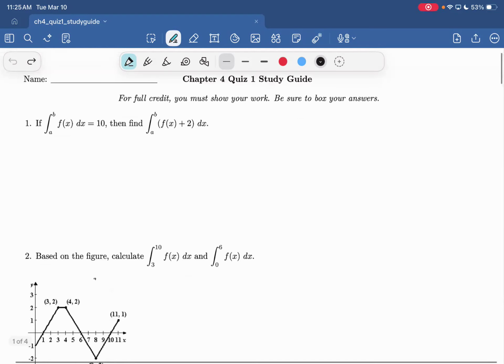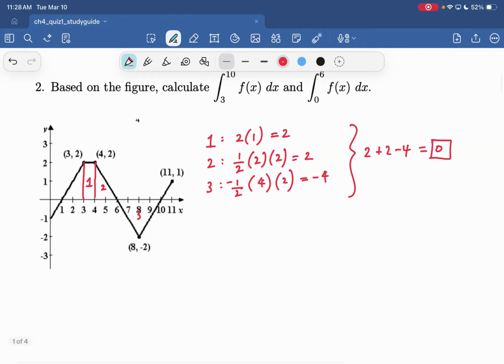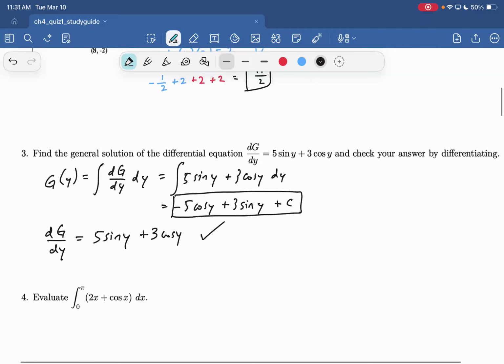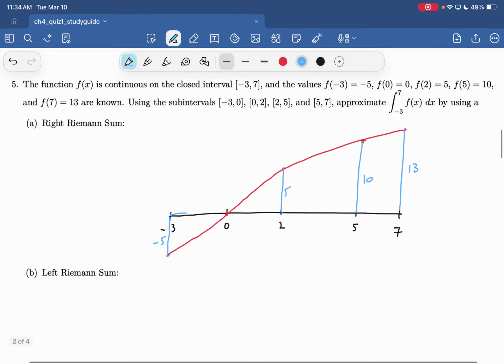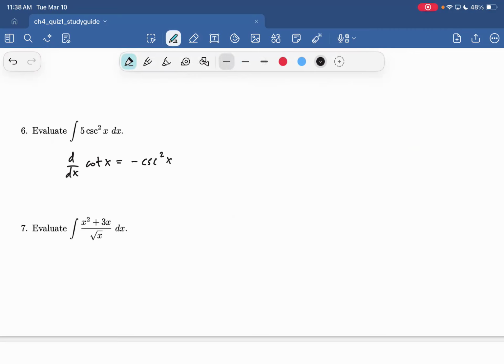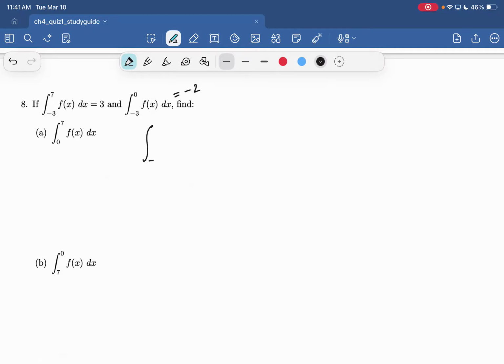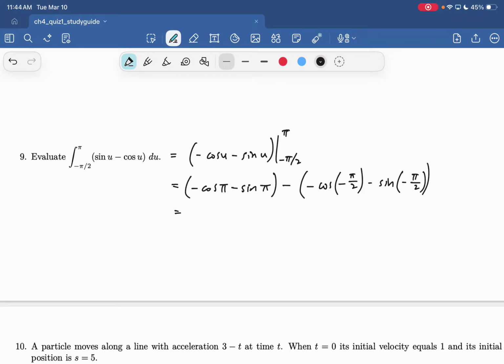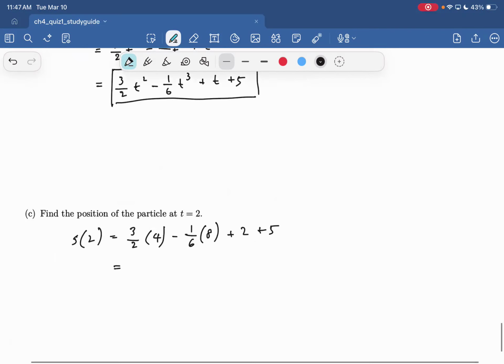Ch 4 Quiz 1 Study Guide